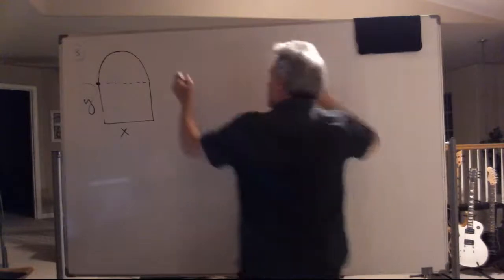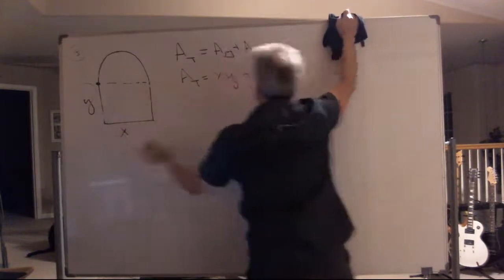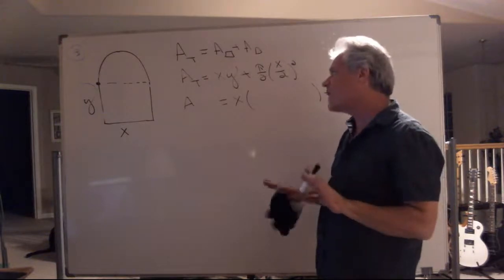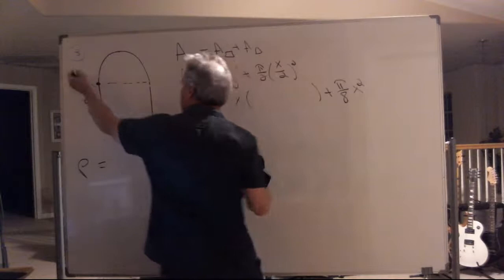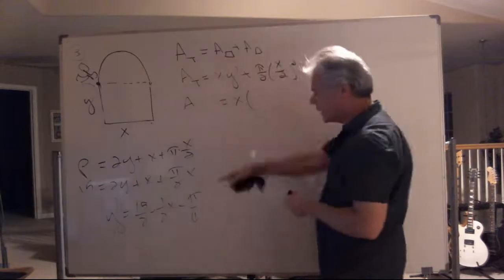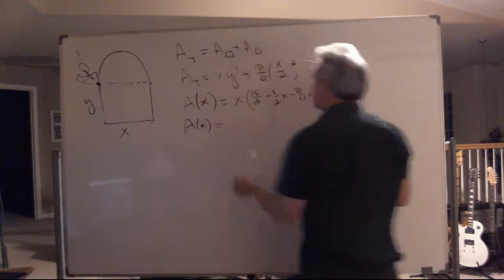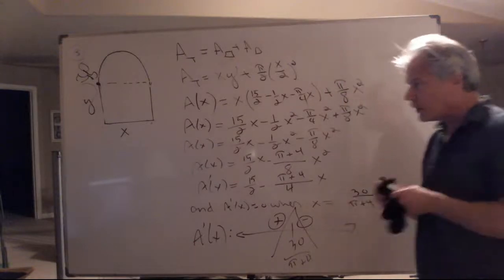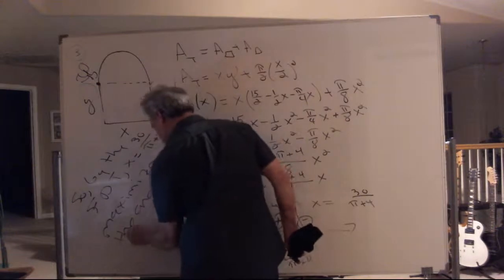Math 30, Optimization 3NN